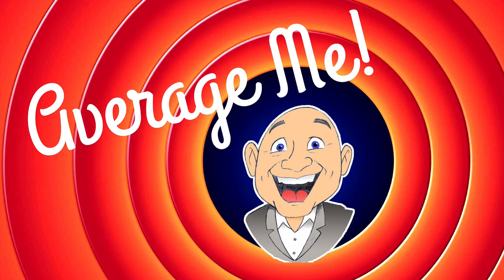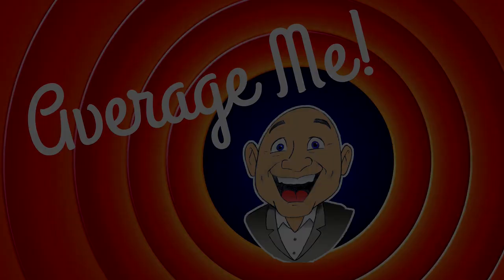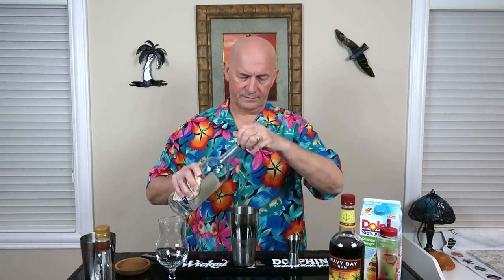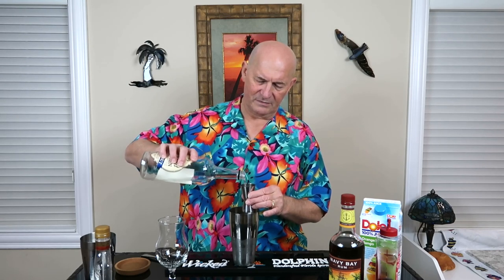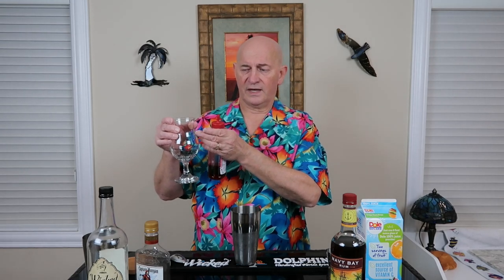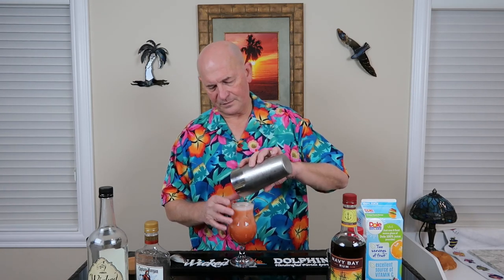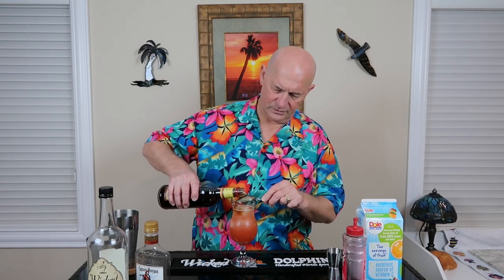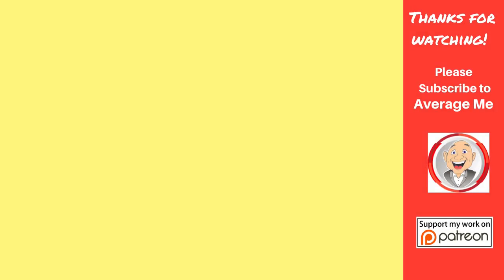The Mai Tai, Too | How to Mix a Great Mai Tai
In this video we'll revisit the Mai Tai! A few months back we mixed a classic Mai Tai. In this video we'll mix a variation of the Mai Tai that I think you'll enjoy. It's easy, straightforward, and doesn't require a lot of specialty ingredients. Give this Mai Tai a Try! The Mai Tai became such a popular cocktail in the 1950s–60s that many restaurants, particularly tiki-themed restaurants or bars, served them. The Mai Tai was also prominently featured in the 1961 Elvis Presley film Blue Hawaii.

Cocktail Umbrellas
Lemon Juicer
Outdoor Bar Set Patio Furniture used in this video

camera used in this video was a Canon G7X Mark II